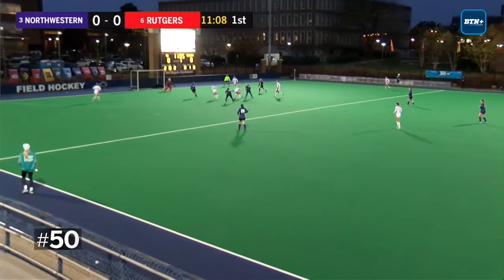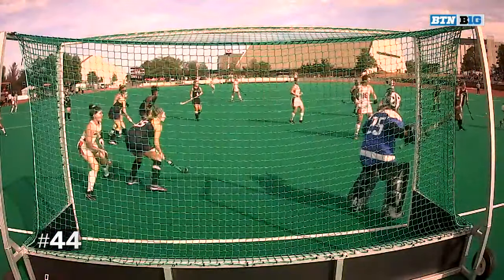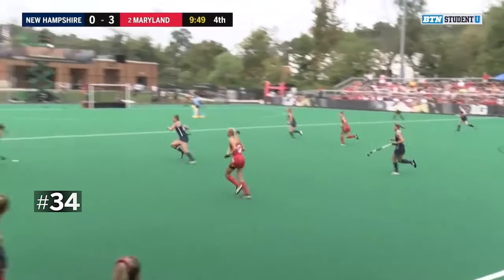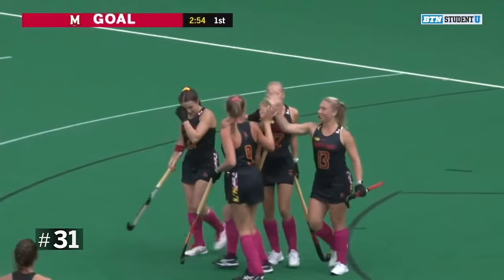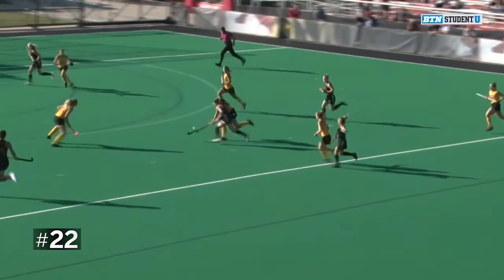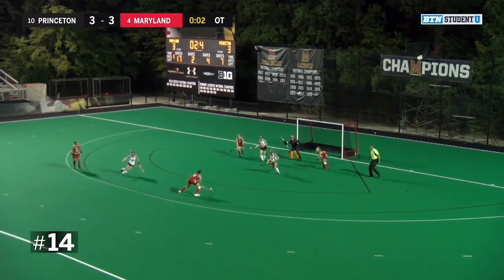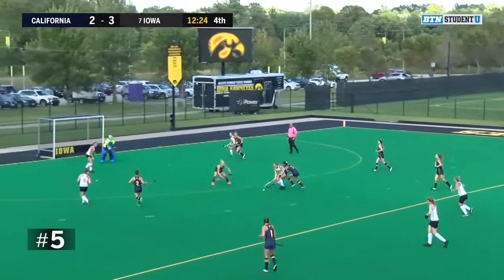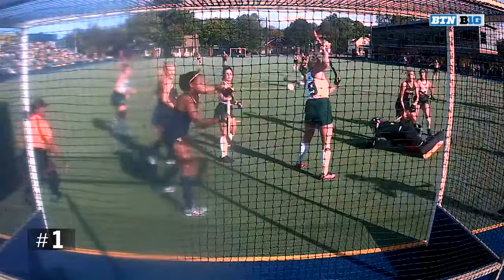Top 50 Plays of the Year | B1G Field Hockey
Look back on the year that was in Big Ten field hockey as we count down the Top 50 plays from the 2019 season.